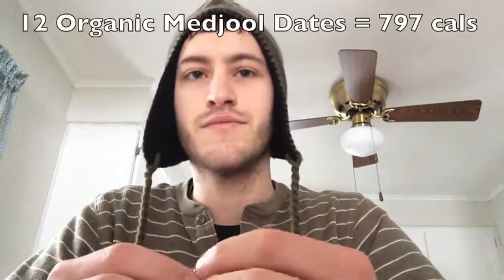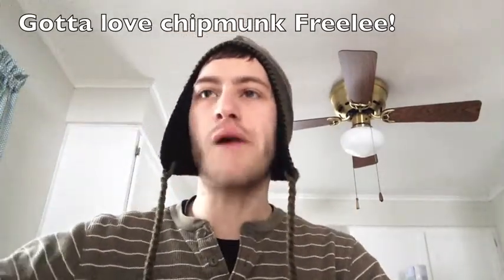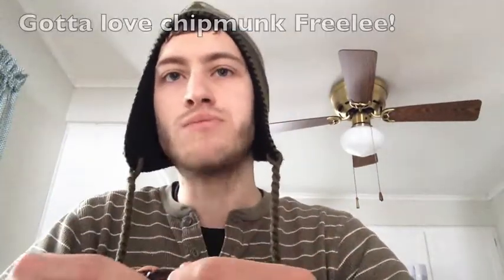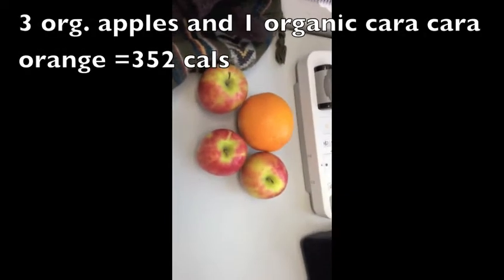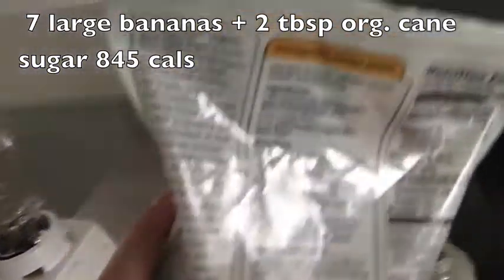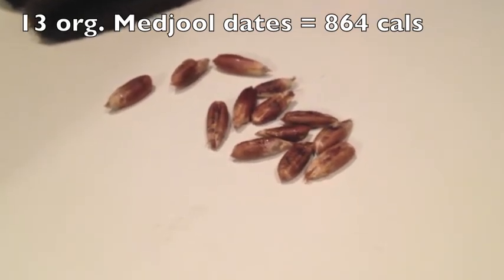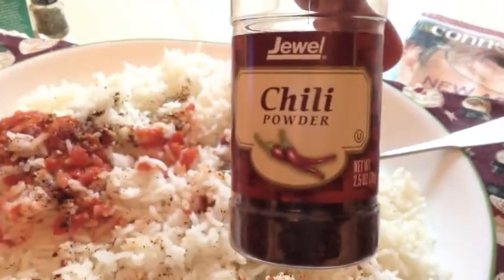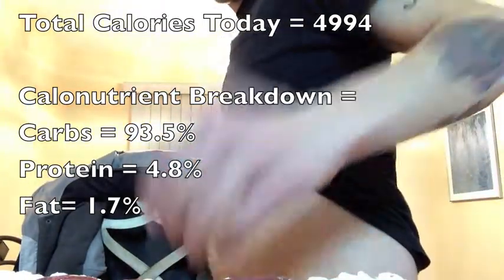What I eat in a day on 80/10/10 #9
A little series I put together now and again showing the 80/10/10 high carb low fat vegan community what exactly I eat!